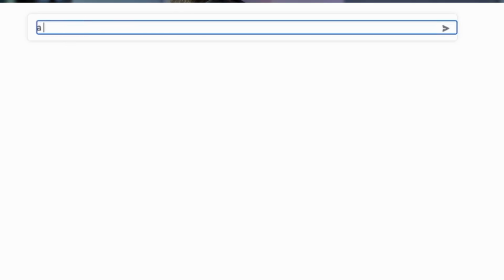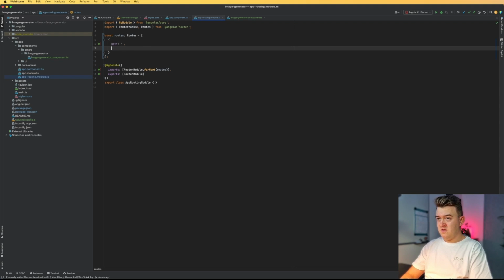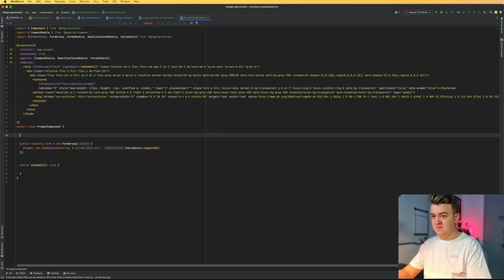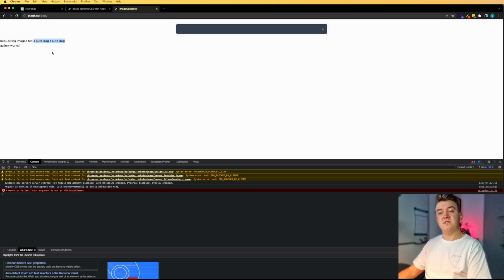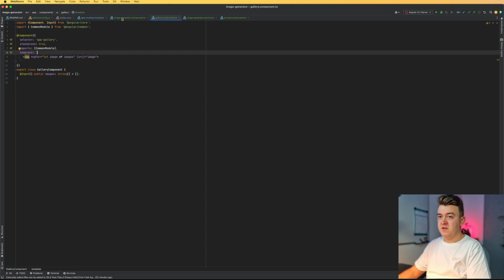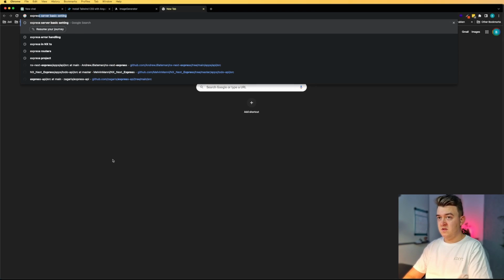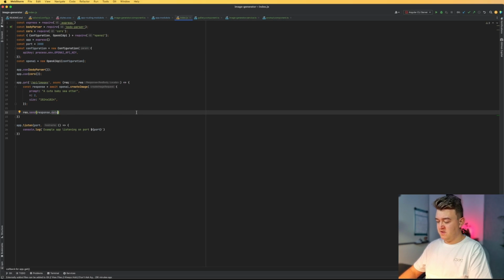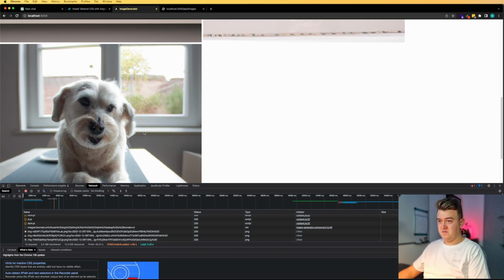Let's build an Image Generator with OpenAI and Angular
An Image Generator using OpenAI and the latest Angular. Build on top of NodeJS and Express. This application lets you generate images from a text prompt.

This video will cover how to code a simple Image Generator application from scratch using Angular for the frontend and NodeJS and Express for the backend. To generate the images from a text prompt, we’ll use the Open AI Images API.

00:00 - Introduction
00:48 - Setting up a new Angular Project
01:39 - Adding TailwindCSS
03:40 - Setting up basic code structure of our application
06:45 - Setting up the layout
07:25 - Layout and styling Prompt Input
08:45 - Logic of Prompt Input
13:57 - Logic of Image Generator Page
21:45 - Layout of Gallery
27:46 - Setting up Express
30:32 - Creating Backend endpoint
36:00 - Frontend Backend integration : 36:00
40:09 - Conclusion